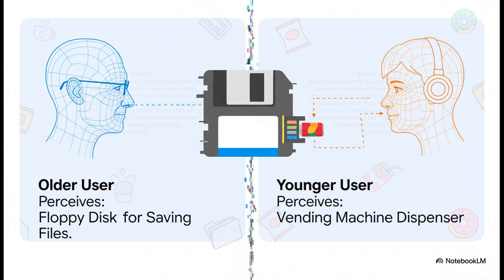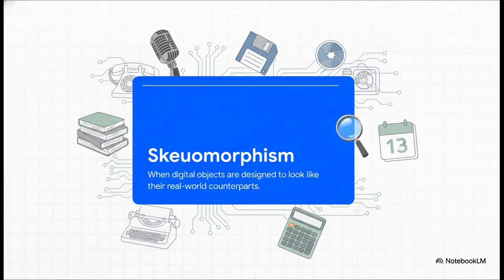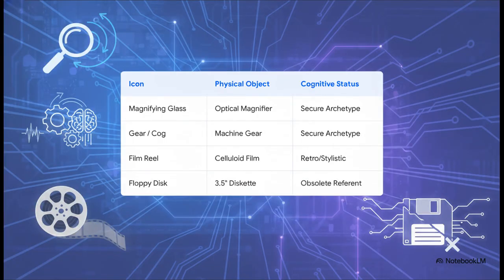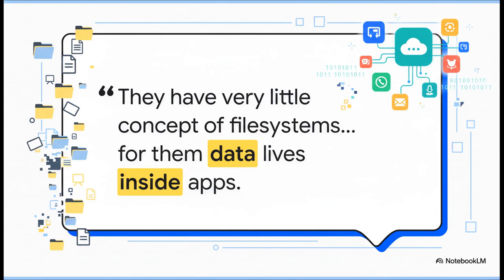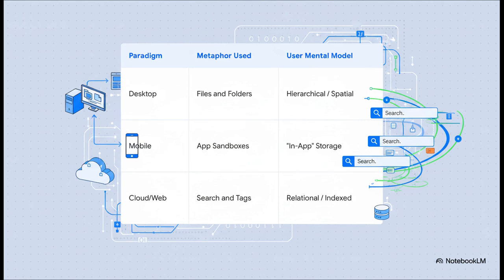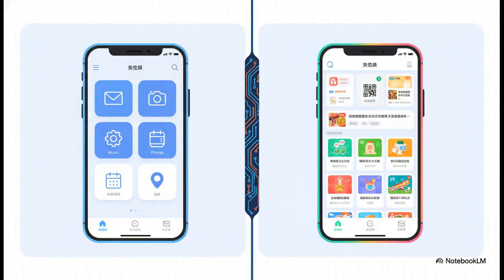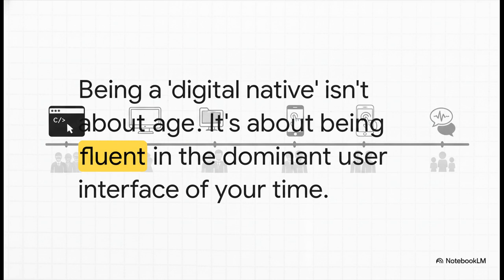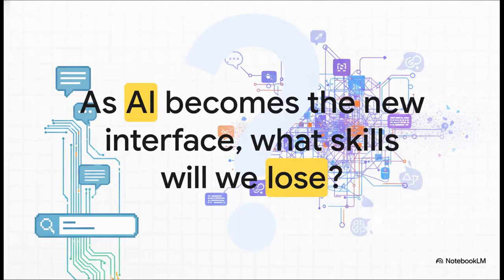The Vending Machine Icon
The cultural evolution and modern controversies surrounding the floppy disk as a symbol of computer "storage." With the disappearance of physical hardware, many younger generations mistake the symbol for a vending machine, reflecting the challenges skeuomorphic design faces in cross-generational communication. Despite its outdated physical form, many experts still argue that it should be considered an intuitive and habitual term, believing that frequent changes can lead to user confusion. Meanwhile, the widespread adoption of automatic storage technology is gradually changing people's needs for "manual storage." Interestingly, while Generation Z is unfamiliar with older technologies, they exhibit a strong aesthetic and sensory appreciation for retro technologies such as film cameras and vinyl records. Overall, these texts collectively present the conflict and coexistence between classic interface design and emerging technological trends in the digital age.